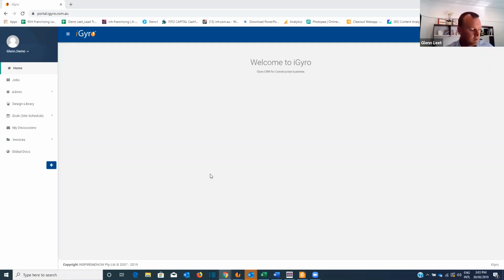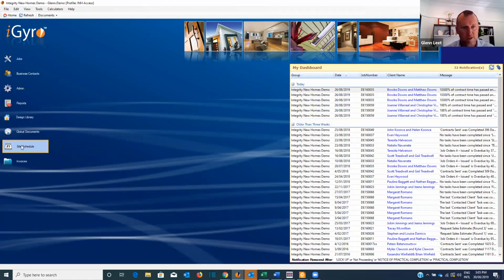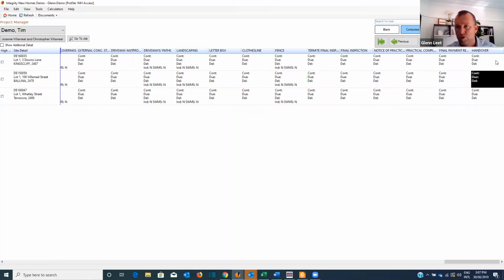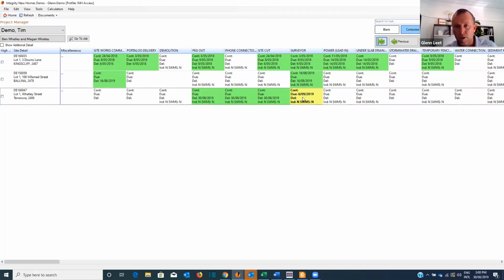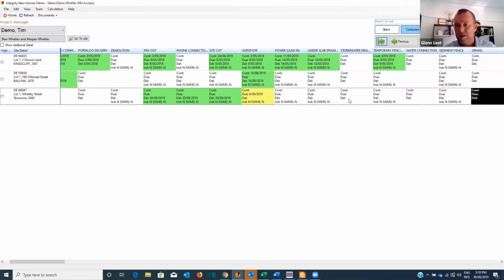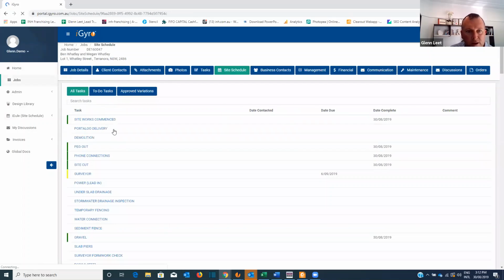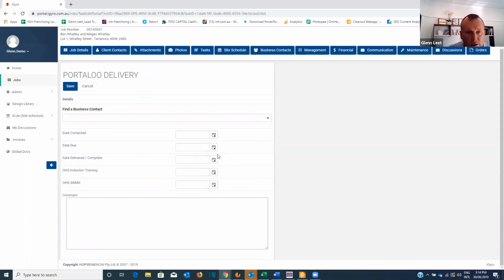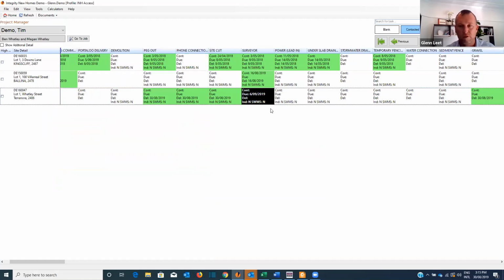igyrositescheduletraining igyrotrainingLIVE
Learn how to use igyrobuilderssoftware for your buildingsites
If you are a builder this amazing